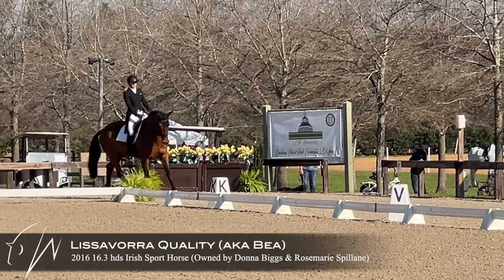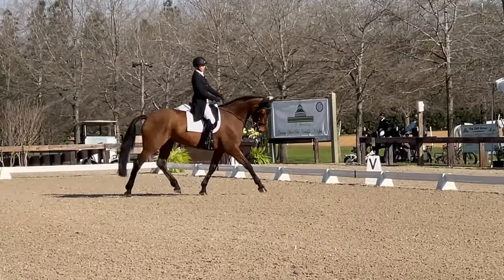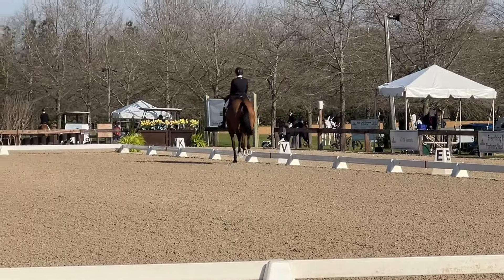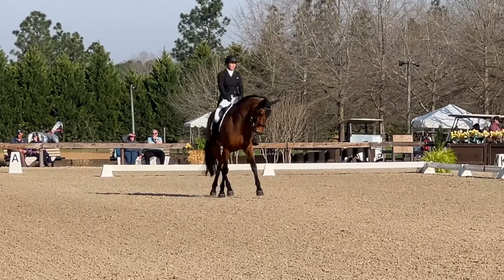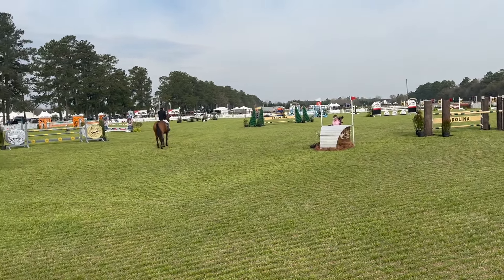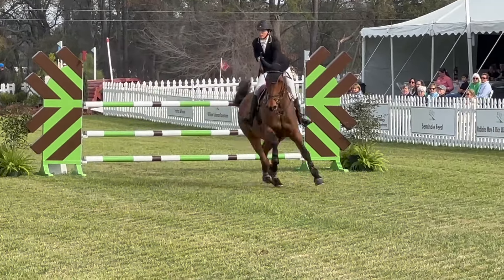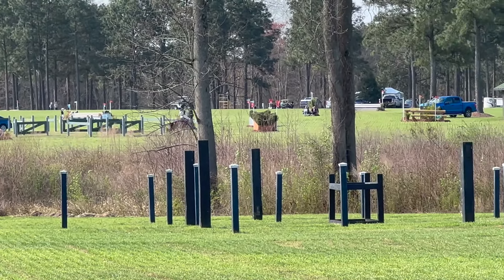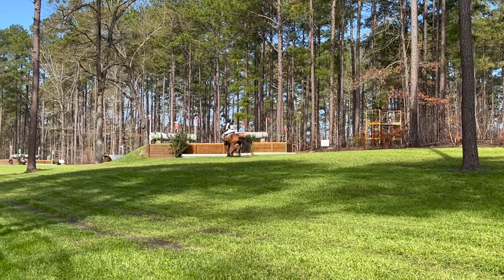Lissavorra Quality (CCI 3* -S | 2024 Carolina Int'l CCI & Horse Trials)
Lissaorra Quality (Owned by Donna Biggs & Rosemarie Spillane) in the CCI 3* -S division at the 2024 Carolina International CCI & Horse Trials in Raeford, NC.